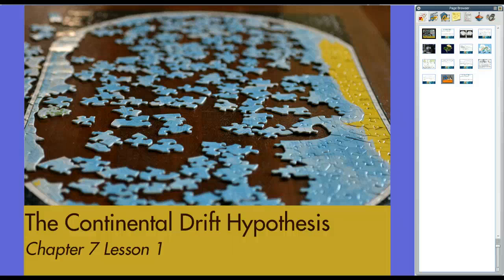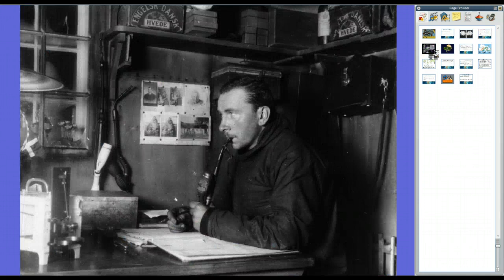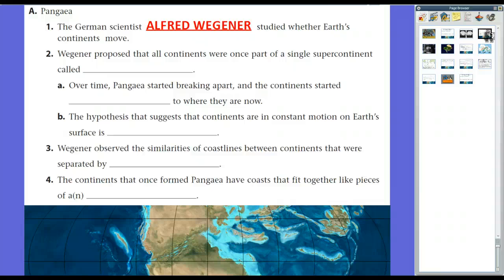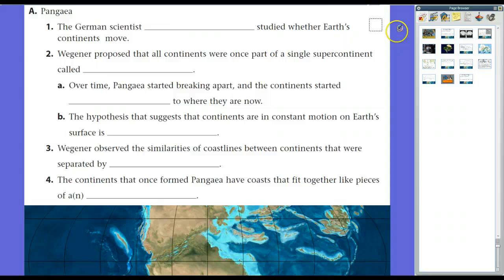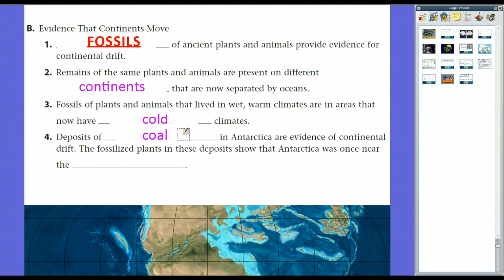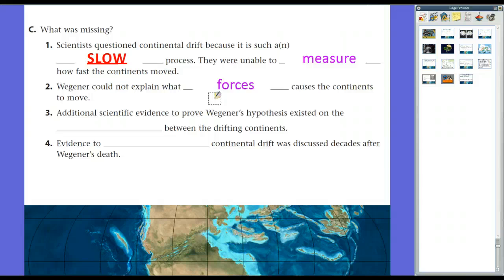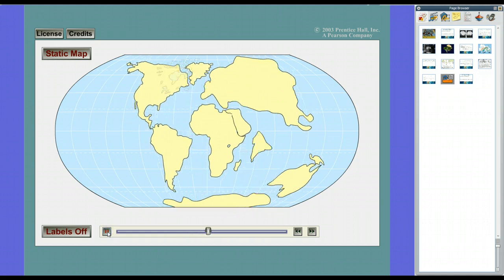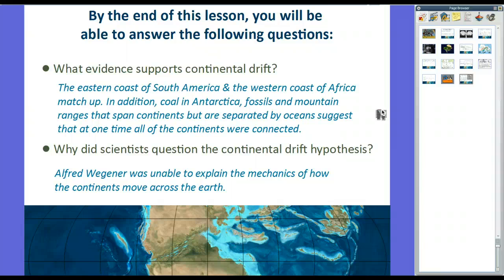The Continental Drift Hypothesis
Guided Notes / Lecture from Glencoe Science: A Closer Look Earth Science (8th Grade Louisiana) Chapter 7 Lesson 1--The Continental Drift Hypothesis